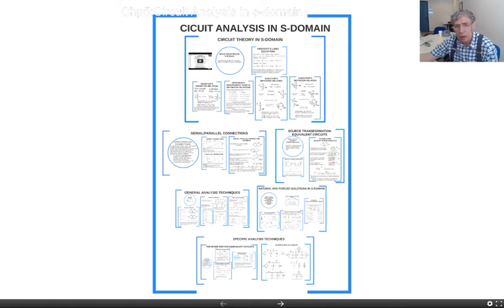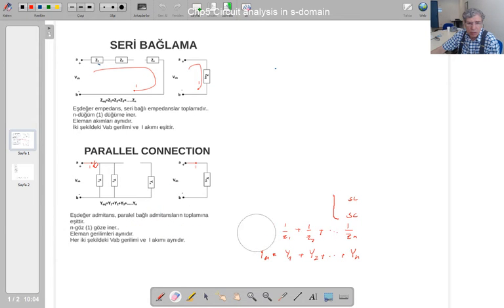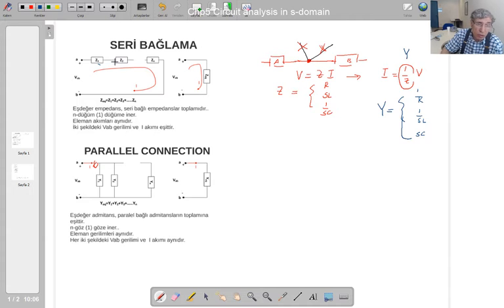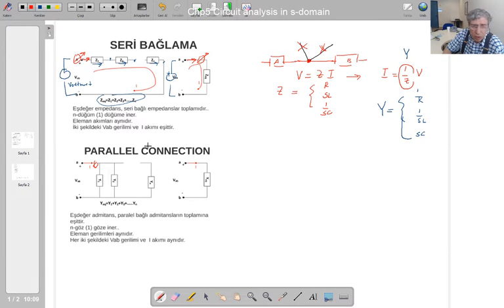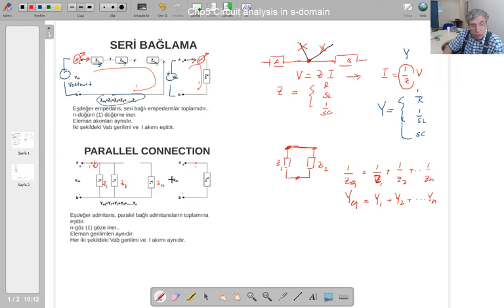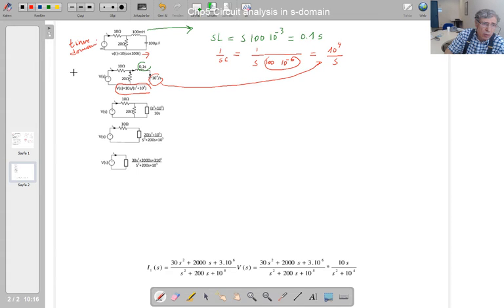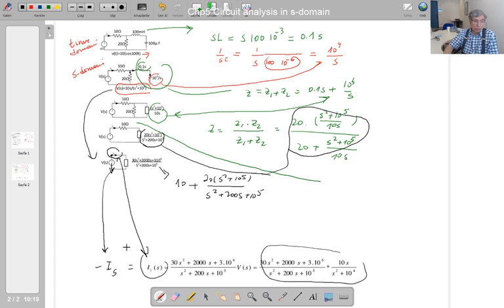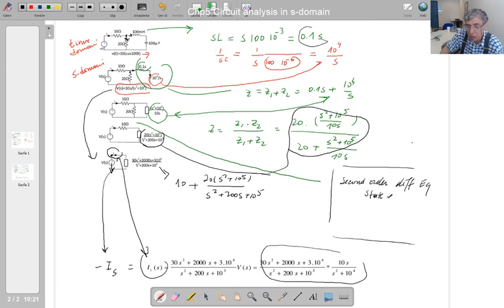Chp5-2 serial-parallel connections